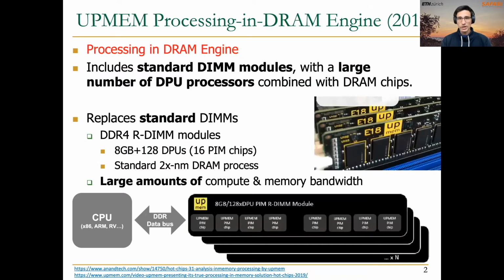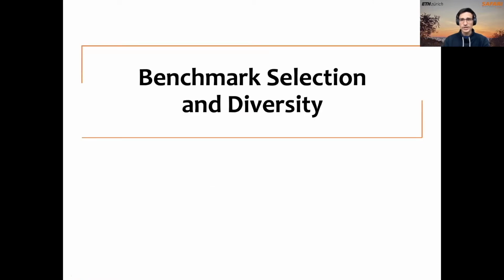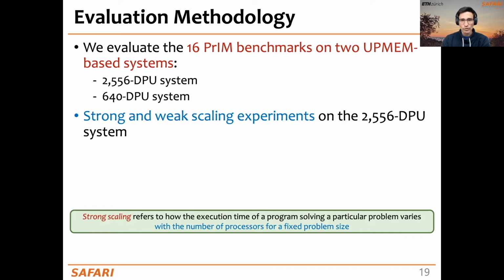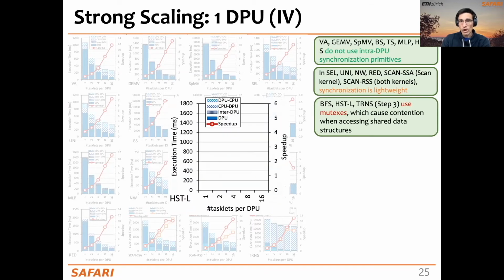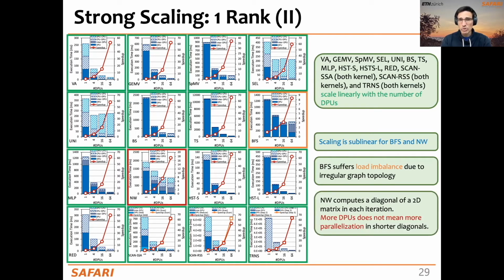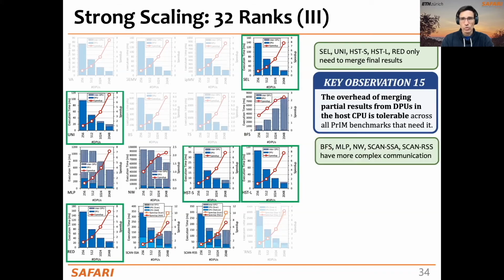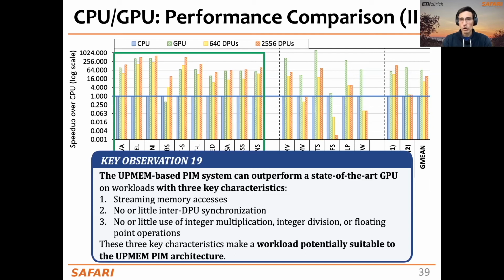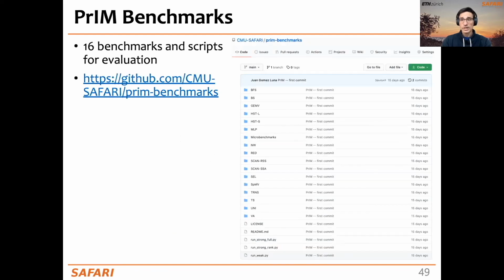PIM Course: Lecture 10: Benchmarking and Workload Suitability on PIM - Fall 2022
Lecture 10: Benchmarking and Workload Suitability on a Real-world PIM Architecture

Recommended Readings:
Intelligent Architectures for Intelligent Computing Systems